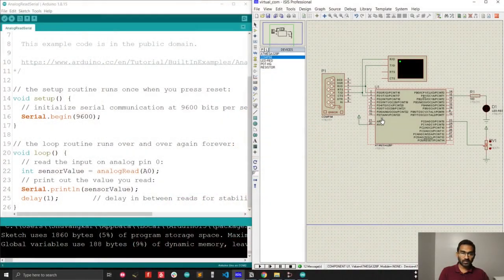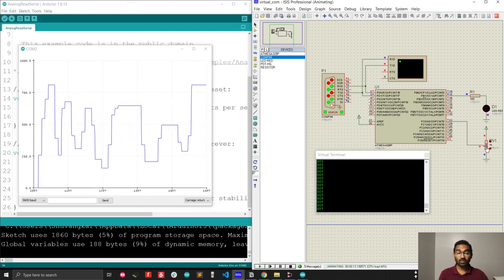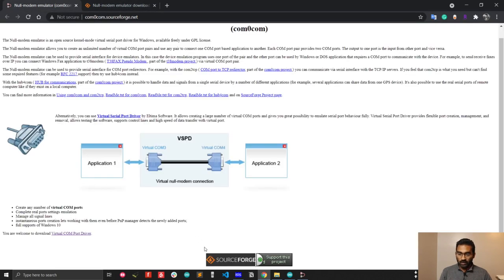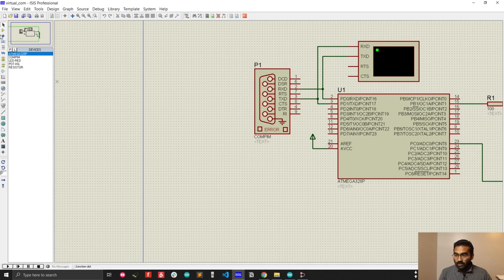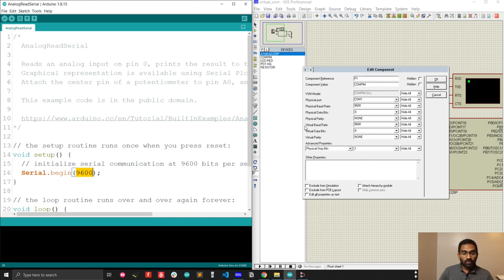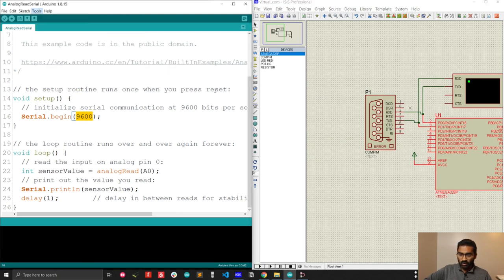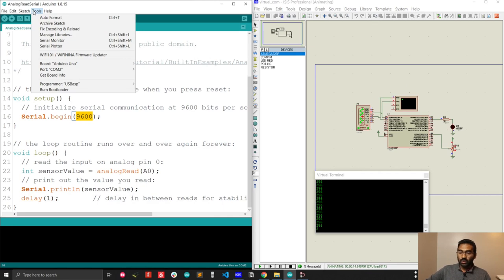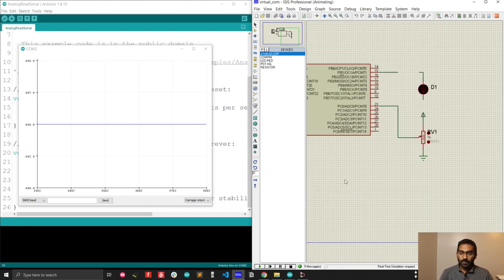The Best Free Virtual Serial Port Driver to Connect Proteus with Arduino or any software : com0com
We need a virtual com port for connecting two applications such as proteus with Arduino Serial plotter, Proteus with MATLAB, proteus with Python. By creating a virtual com port we can transfer data from one application to another application. In this video, I will show you how you can simulate the Arduino project in proteus and transfer data in different software for process and machine learning tasks. In this way, you can transfer any microcontroller data into other software for extra processing.

I am making these videos out of my hobby.

—About Me—
I am Shuvangkar Das, an electrical engineer but I prefer to introduce myself as a passionate engineer who loves to build things. I have completed my undergraduate from BUET, Bangladesh, and currently doing my Ph.D. in the USA. I have been working with hardware since 2013 and developed many products and completed many projects. Now I am a full-time researcher but I love to share my hardware knowledge with you. That's why making these videos on the weekend and free time.

- Connect Arduino Serial and Proteus Using Virtual Terminal
—Tags—